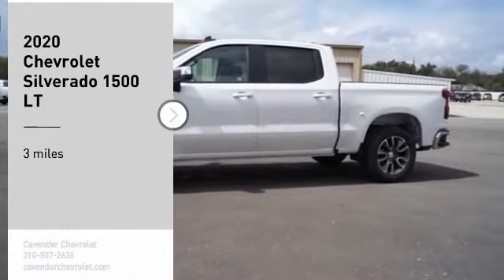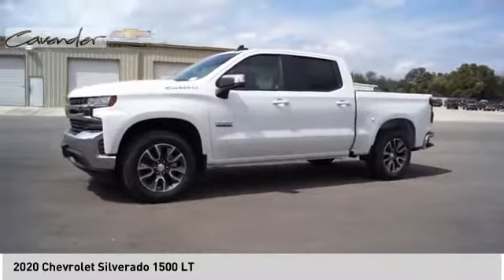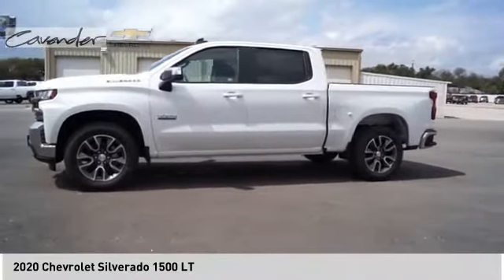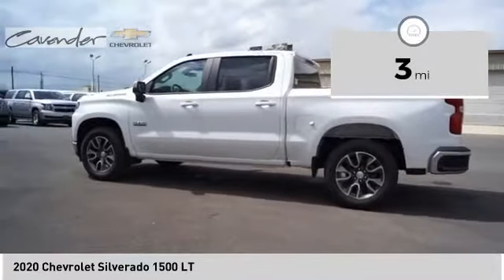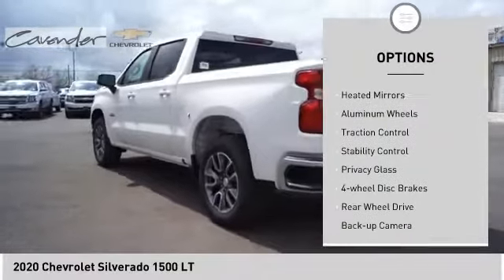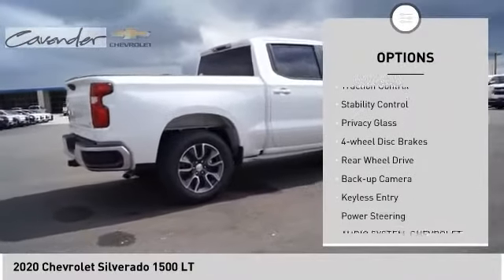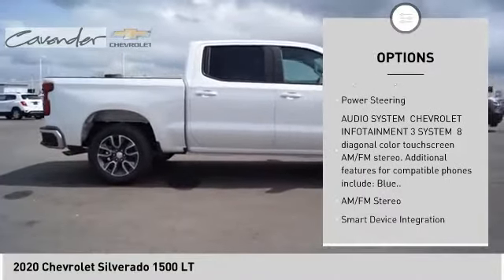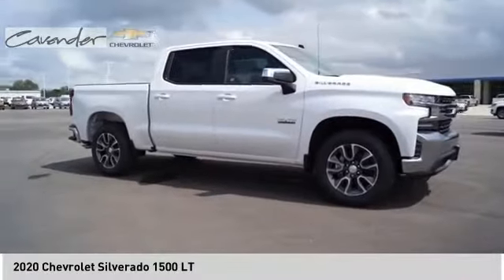2020 Chevrolet Silverado 1500 2018410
2020 Chevrolet Silverado 1500 LT

Cavender Chevrolet
30700 Interstate 10 W

New Price! Iridescent Prl 2020 Chevrolet Silverado 1500 LT RWD 8-Speed Automatic EcoTec3 5.3L V8 8-Speed Automatic, Jet Blk Clth. Price does not include tax, title, license or document fees. Price does include: $1000 - Silverado w/PDA (Texas Edition) Incremental Consumer Cash. Exp. 03/31/2020 $6000 - GM Consumer Cash Program . Exp. 03/31/2020